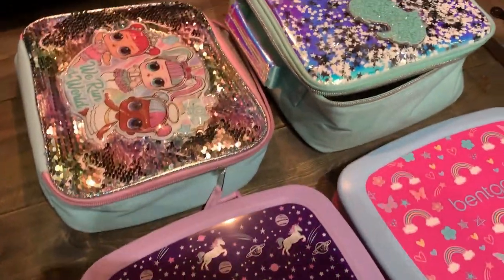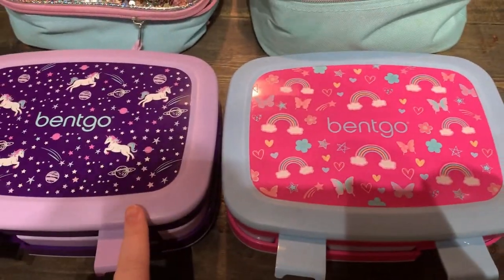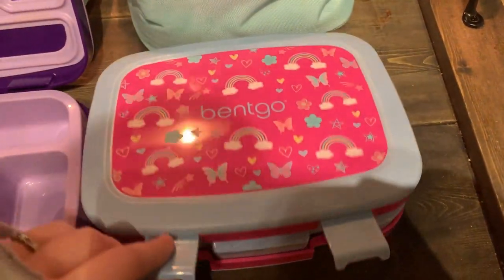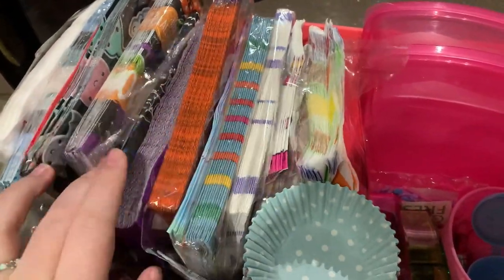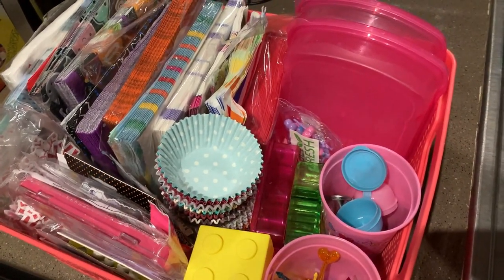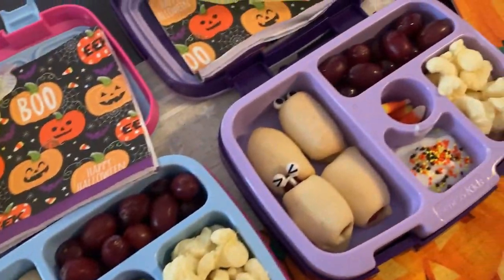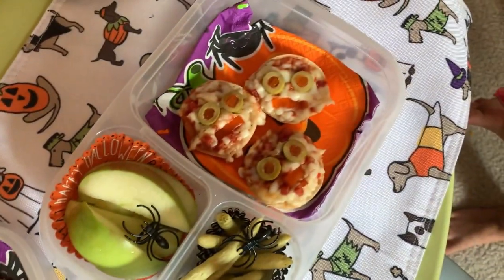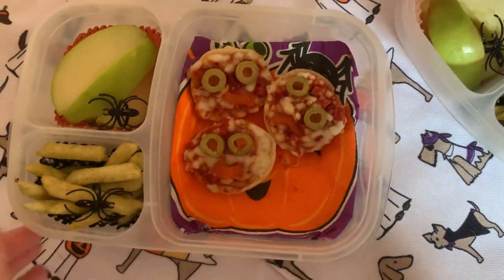LAST MINUTE HALLOWEEN SCHOOL LUNCHES || PERFECT FOR VIRTUAL LEARNING OR IN PERSON LEARNING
Items Mentioned:

Bentgo Boxes
Unicorn Lunchbox
Unicorn Food Picks
Food Markers
Lunch Containers